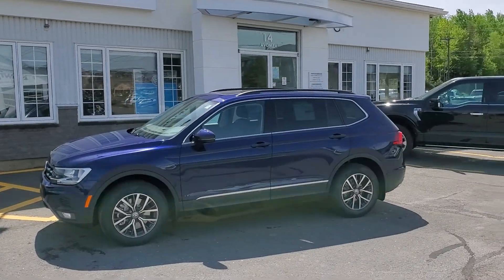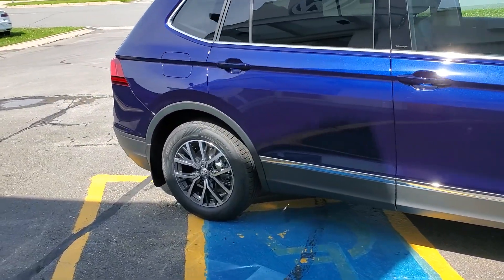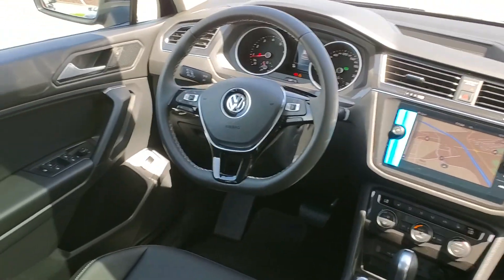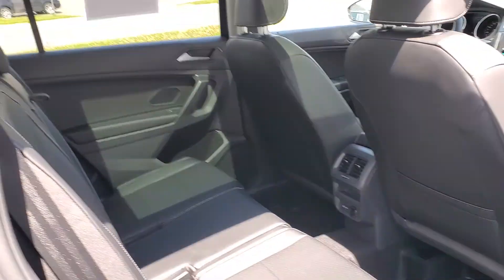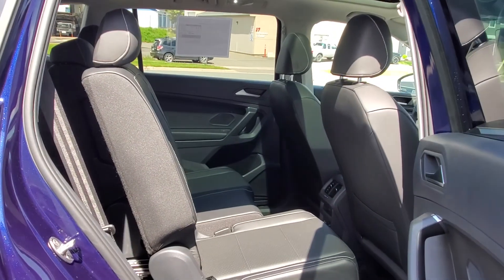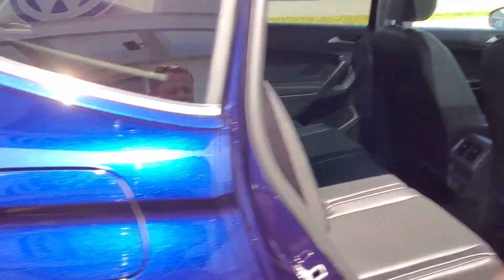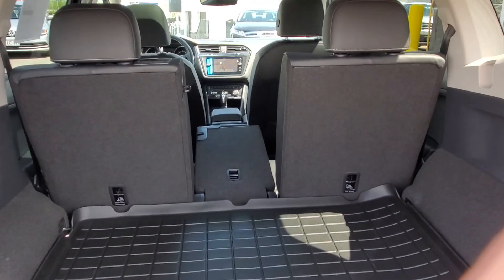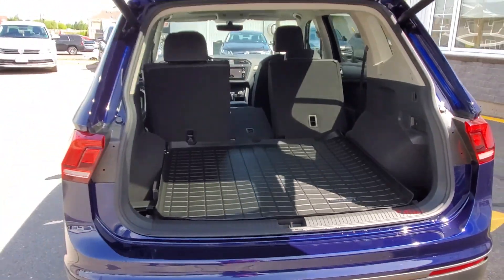2021 Volkswagen Tiguan Comfortline @ Fredericton VW